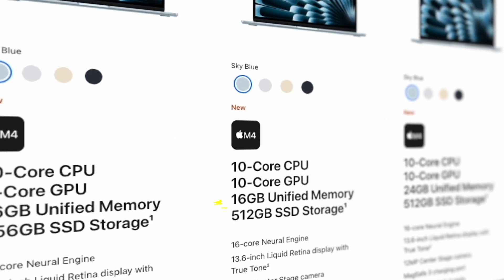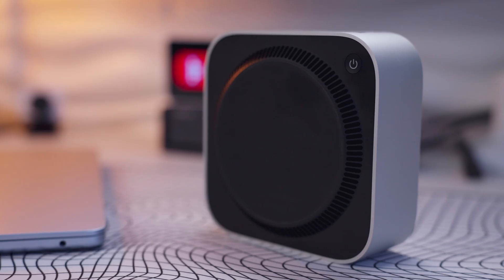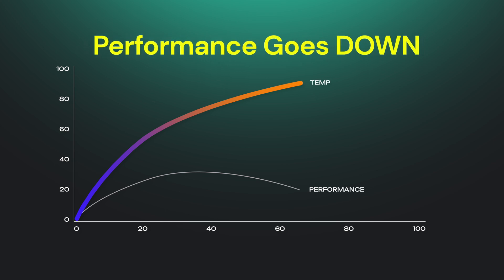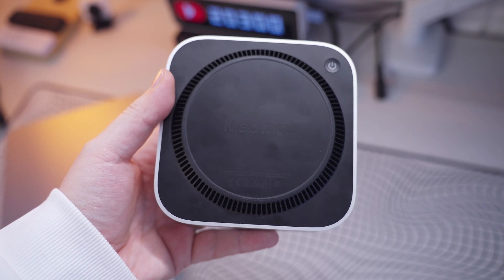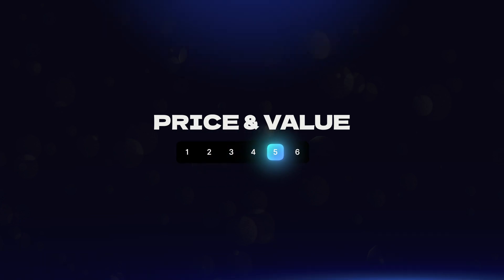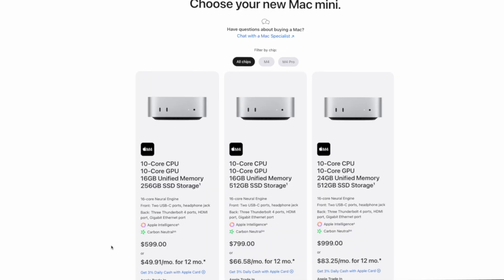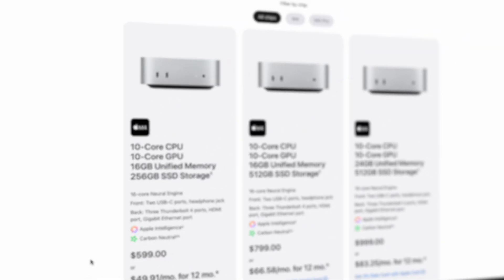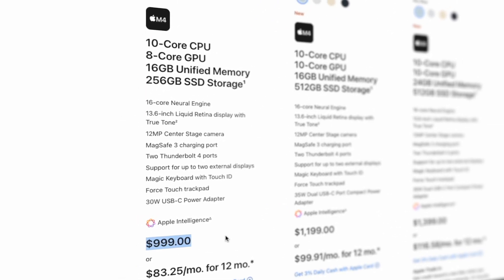M4 Mac Mini vs M4 MacBook Air – Which One Should You Buy?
Apple just launched the M4 MacBook Air, and now the big question is—should you get it or the M4 Mac Mini? While both pack the same powerful M4 chip, there are key differences that could make one a better fit for you. In this video, I’ll break down performance, portability, display, battery life, ports, and price to help you decide which one is the best choice for YOUR needs!

✅  Performance & Specs
✅  Portability & Design
✅  Display & External Monitors
✅  Battery Life & Power
✅  Ports & Connectivity
✅  Price & Value
✅ Who Should Buy What?

💻 M4 MacBook Air
🖥 M4 Mac Mini (Base Model)

⭐8TB
✅ WD_BLACK 8TB

👍 Don’t forget to like the video if you found it helpful and drop your questions in the comments below!